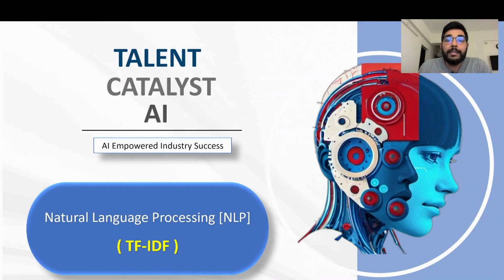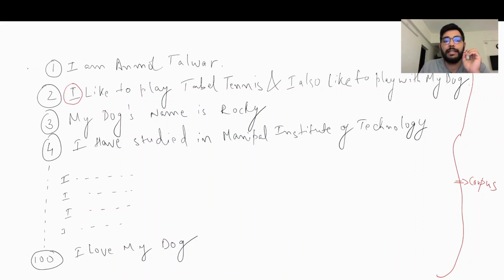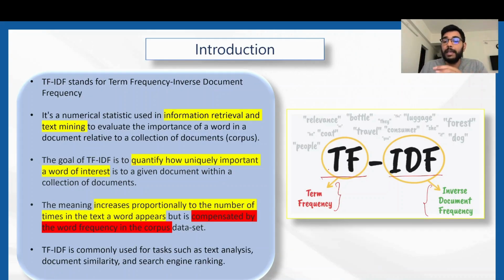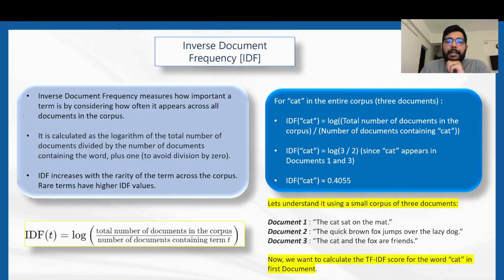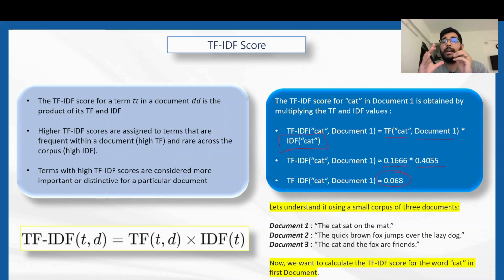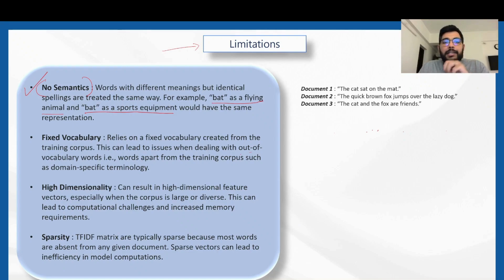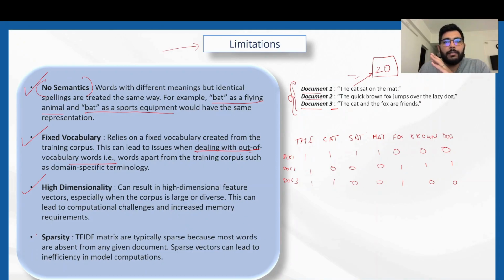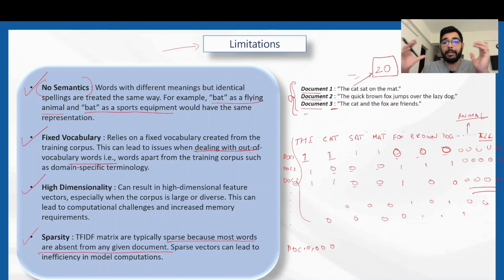AI NOW : How does the TF-IDF (Term Frequency-Inverse Document Frequency) Algorithm work in NLP ??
To understand the working of TF-IDF Algorithm in Natural Language Processing i.e., Term Frequency - Inverse Document Frequency, go through the entire video. The video explains in depth the following :

- Defining the concept of TFIDF in NLP

- How is TFIDF different from other Word-Frequency Algorithms in NLP

- Mathematical Implementation of Term Frequency (TF)

- Mathematical Implementation of Inverse Document Frequency (IDF)

- Mathematical Implementation of TFIDF Score

- Limitations of TFIDF and the Need to Embedding based Algorithms [Lacks Semantics , Fixed Vocabulary, High Dimensionality, Sparsity]